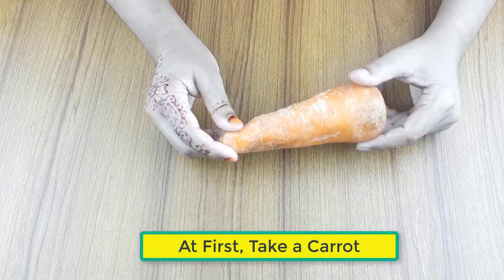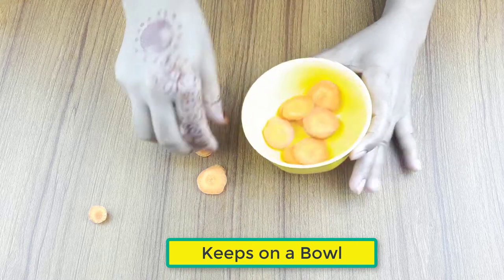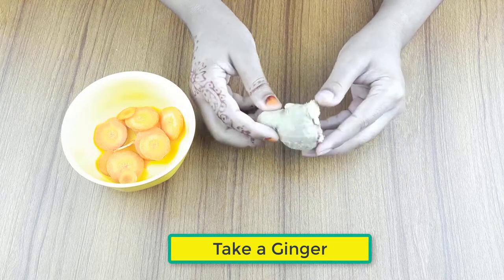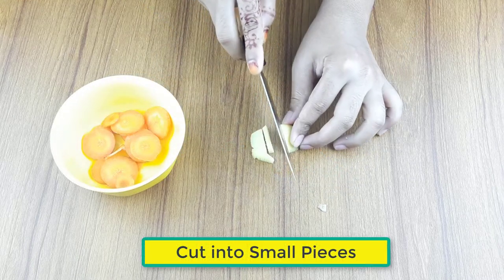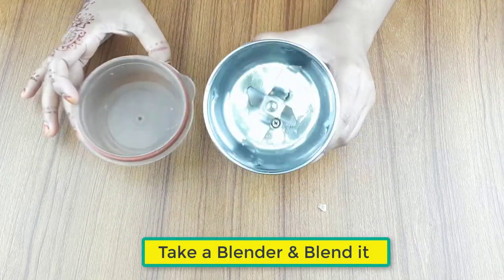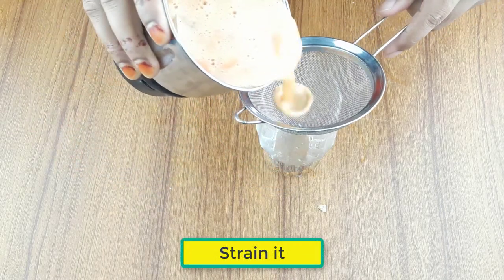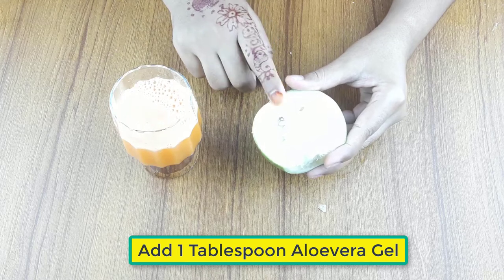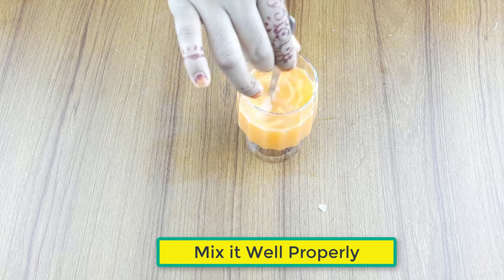How to Lose Weight Fast With Carrot ! NO Exercise NO DIET Loose Belly Fat in Just 5 Days AT Home